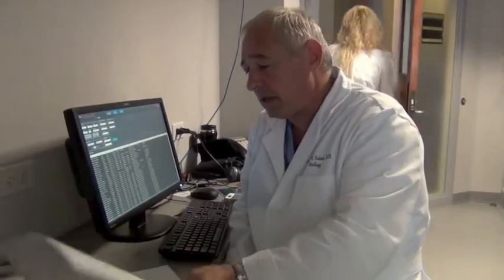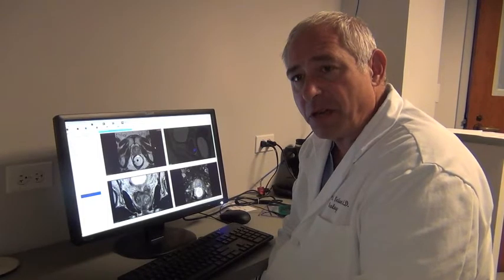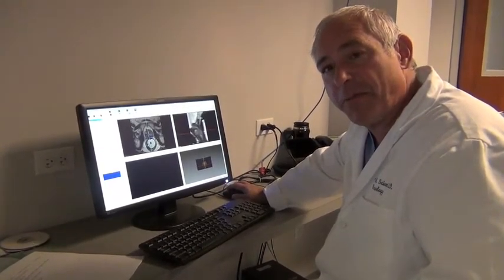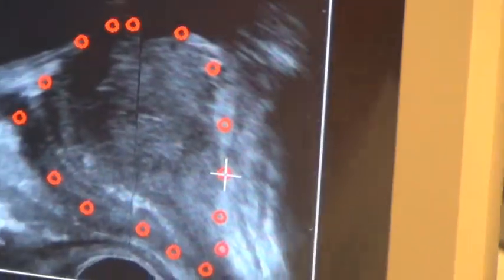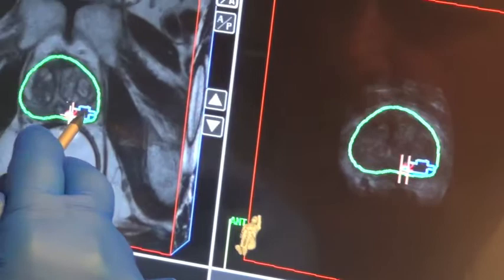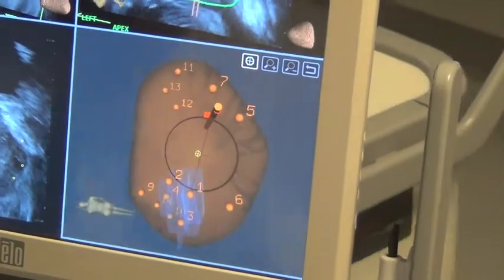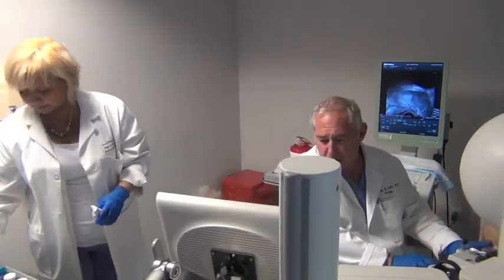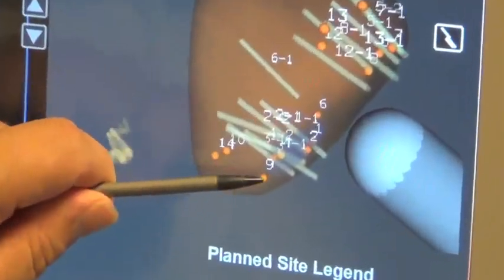Dr Scionti demonstrates ARTEMIS Prostate Biopsy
Dr Stephen Scionti performs an MRI Fusion guided targeted prostate biopsy.